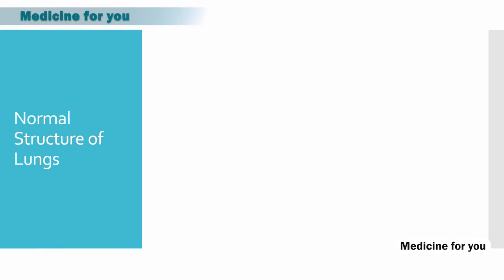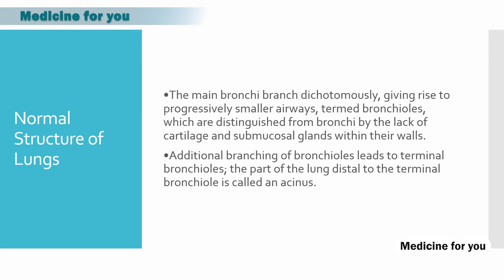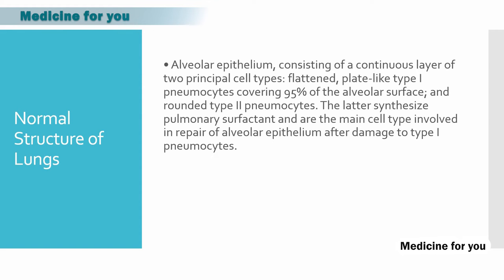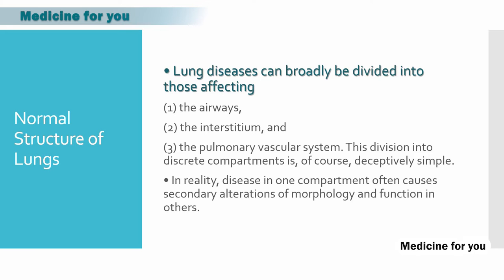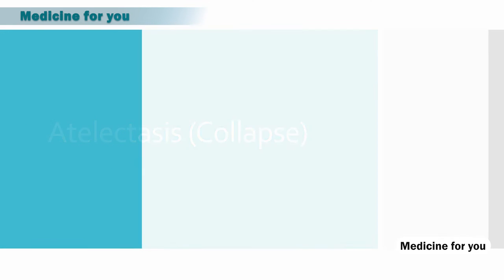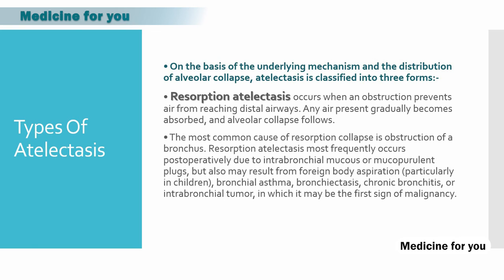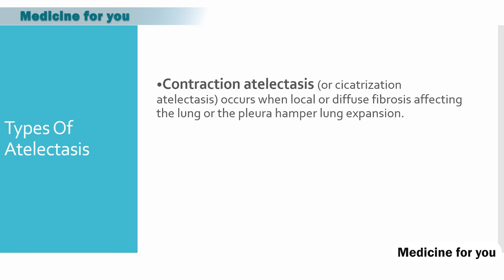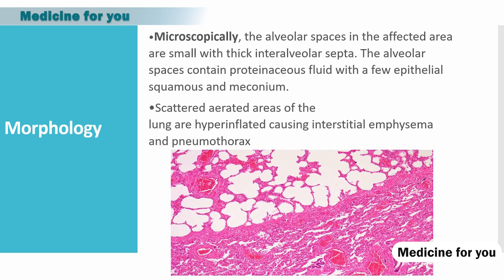The Respiratory disorder (Atelectasis)